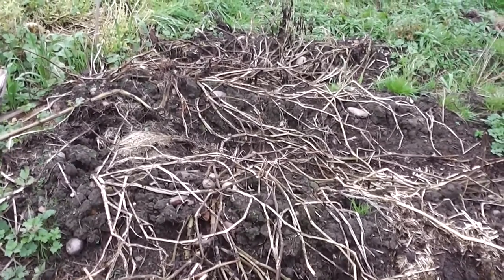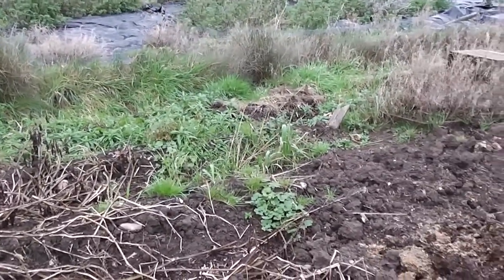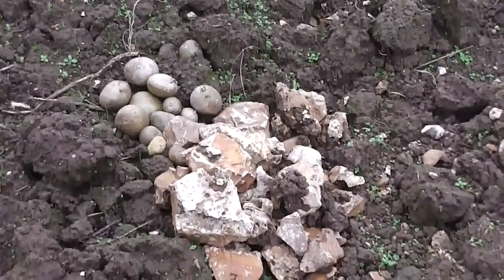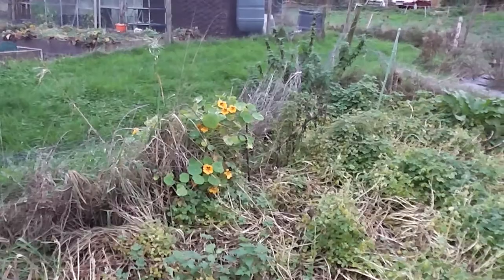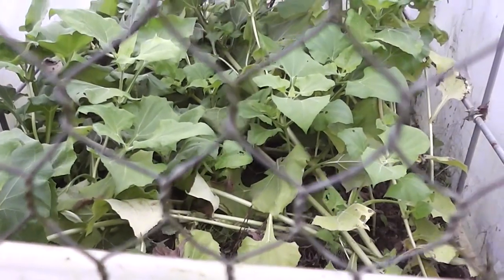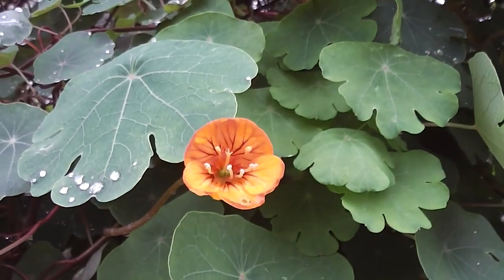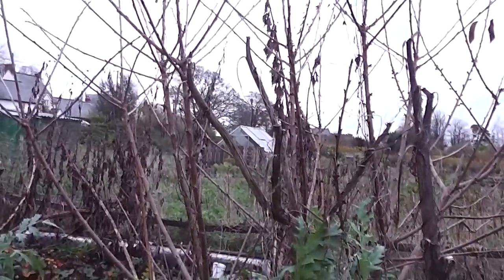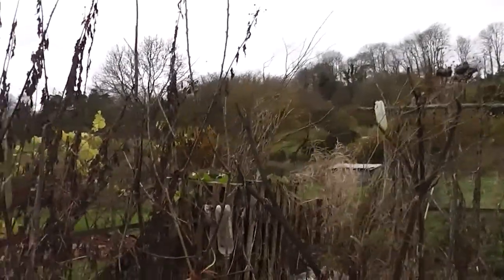Allotment Update 23/11/14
The allotment looks like a set from a jungle movie!  Which is cool, as they say!